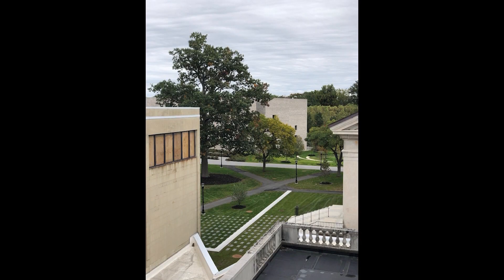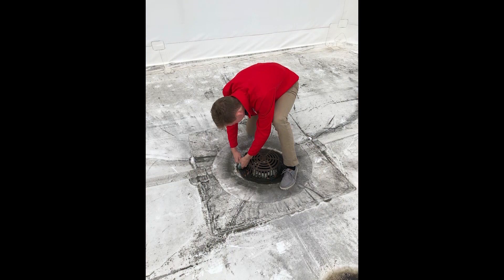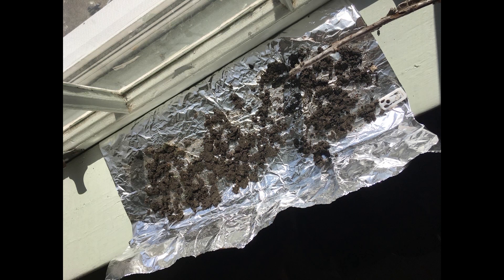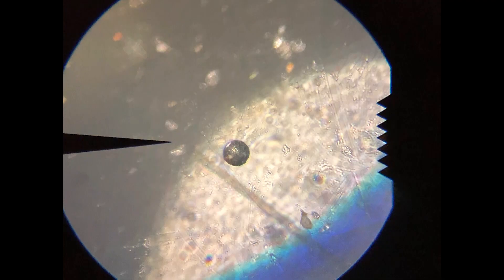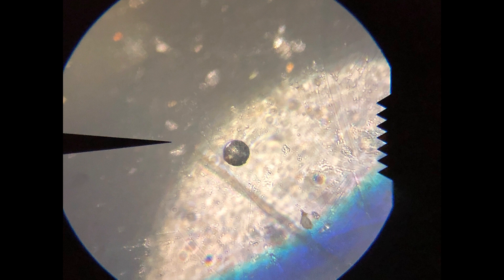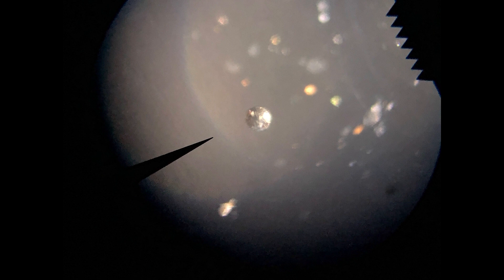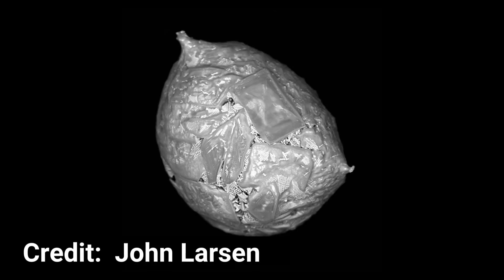The Beginner's Guide to Collecting Micrometeorites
Welcome back to another edition of Exeter COSMOS, a series of videos by high schoolers, for high schoolers on the best pathways towards outer space careers. Here's a fun activity you can recreate from anywhere in the world: collecting micrometeorites.

And a book

For more questions, to get involved, or to send us work of your own, we can be reached at